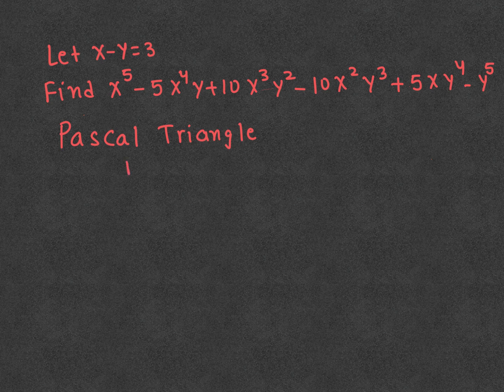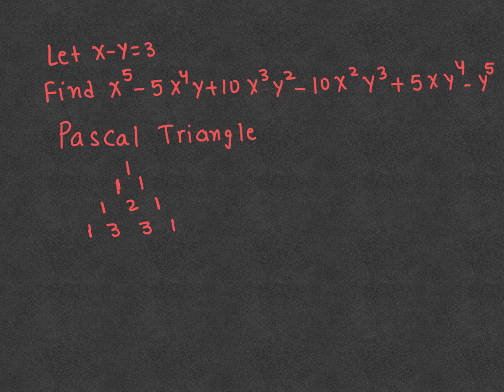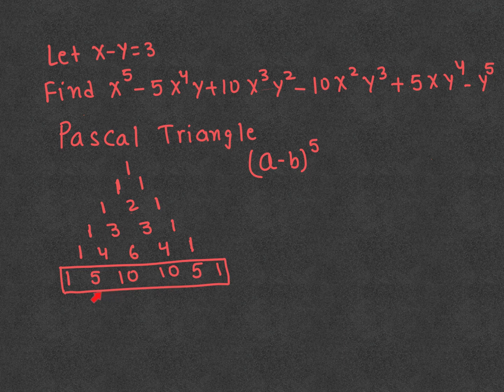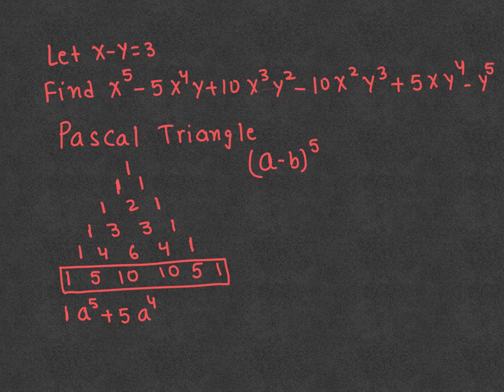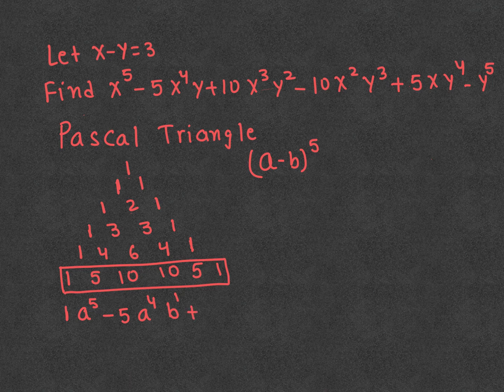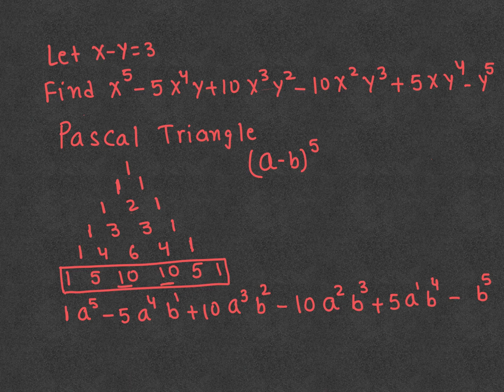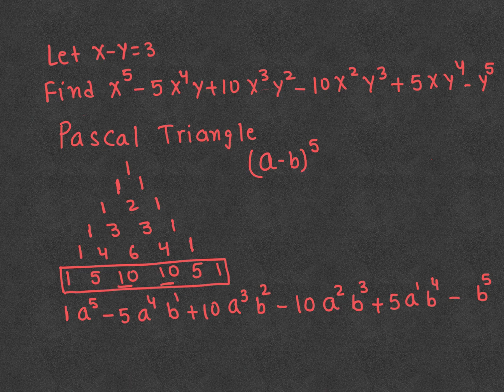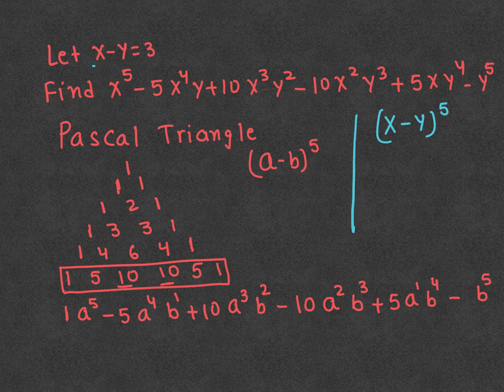Math Olympiad l Math Competition Algebra Problem l Evaluate Polynomial l Higher level Math